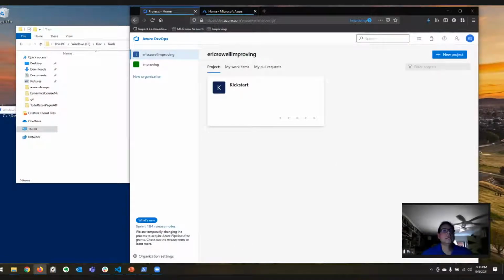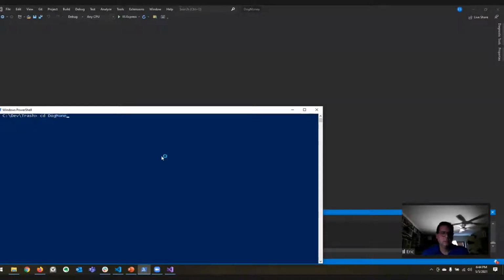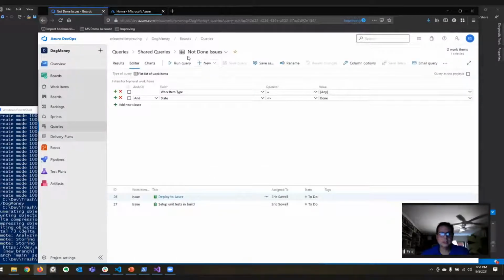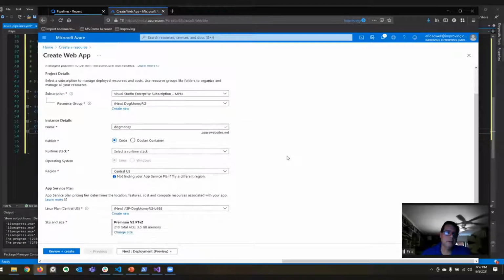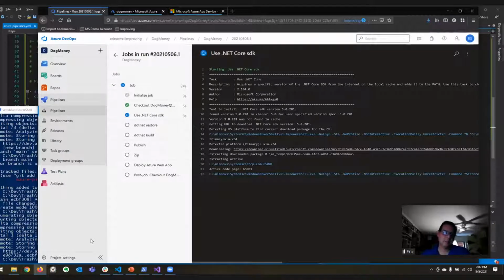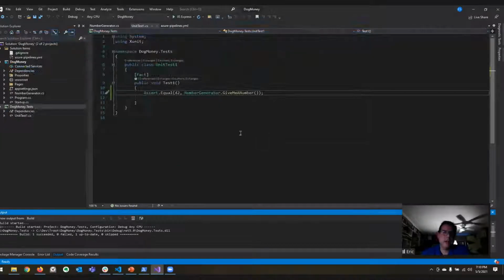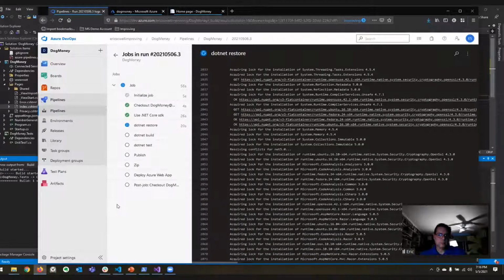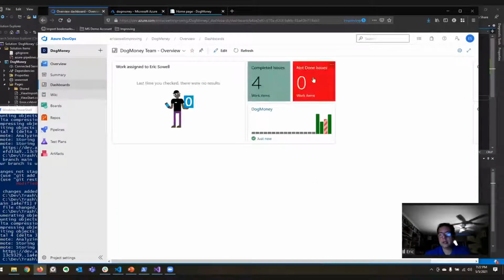Getting Started with Azure DevOps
In this session Eric Sowell will walk you through setting up a basic CI/CD release flow to Azure for an ASP.NET Core MVC site using Azure DevOps. Consider this a 101-level introduction to Azure DevOps, so this is for those who have little to no experience with the tool.